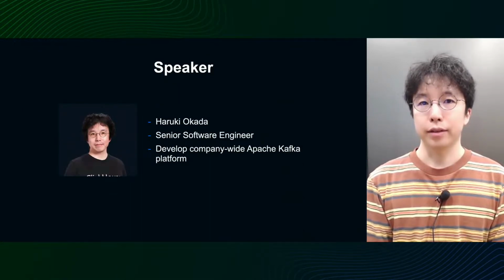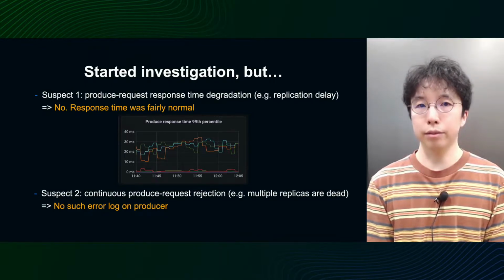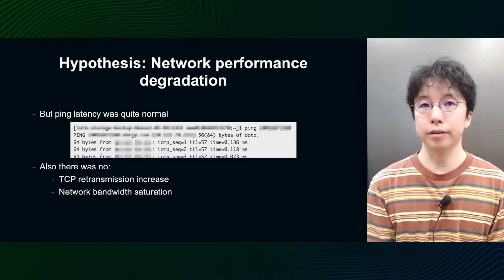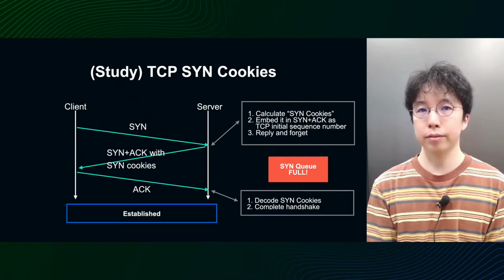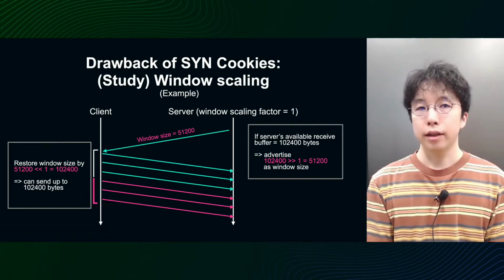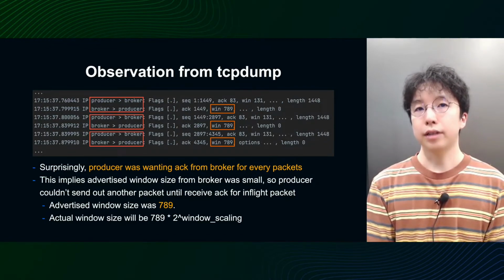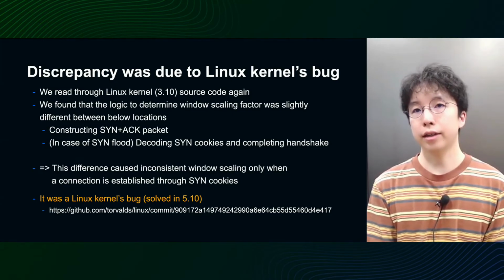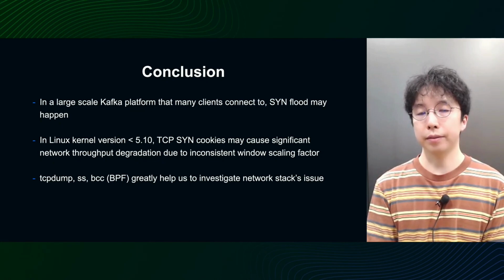Investigating Request Delay in a Large-Scale Kafka Cluster Caused by TCP - 2021 English version -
Server Side
We're responsible for developing and maintaining the company-wide, multi-tenant Apache Kafka platform. Our biggest cluster receives 15 million messages, 7.5GB every second, making it the cluster with the largest scale in the world.
One day, few services using the cluster started experiencing significant request delay and unavailability in sending messages. While the impact of the phenomenon is critical, investigation was difficult due to low reproducibility and the absence of clues in Kafka broker metrics/logs. So we simply restarted the processes of brokers or clients, and this caused the phenomenon to go away.
Finally, we figured out that the problem was caused by Linux's TCP stack, by using several tools like tcpdump, ss, bcc, and reading the kernel source code. In this session, I'm going to talk about the phenomenon and how we tackled it.

■ Speaker
Haruki Okada
LINE / IMF Part / Senior Software Engineer
Haruki Okada is the senior software engineer of LINE IMF Part. After joining LINE in 2017, Okada was engaged in the developments of LINE Ads (former LINE Ads Platform) and the LINE official account and has been engaged in the development and operation of the company-wide Apache Kafka platform in the current team since 2019. Okada likes playing instruments and is now trying to create a reed-making machine for oboes.